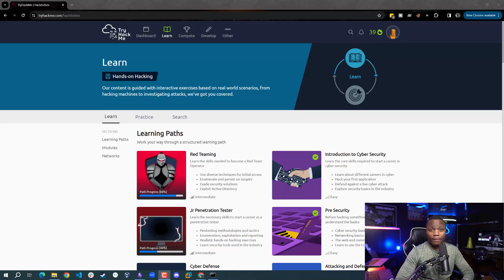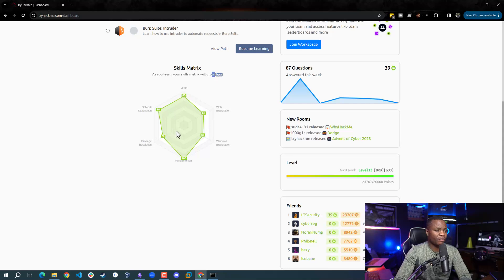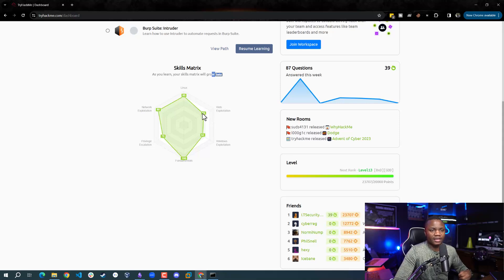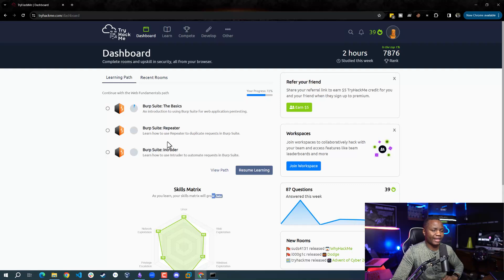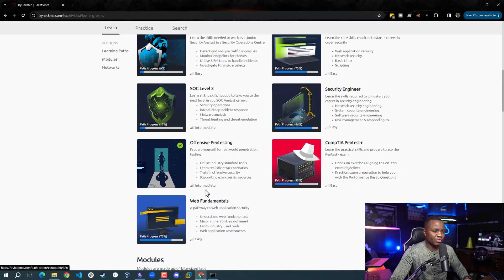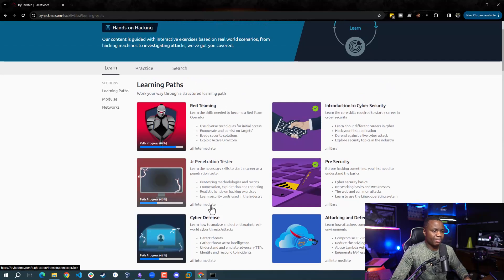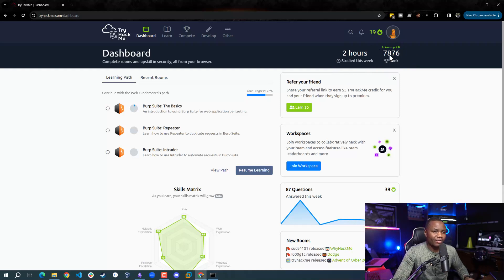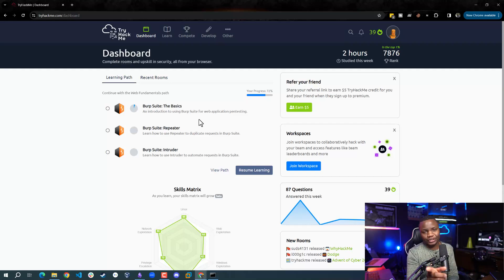A tour of my Tryhackme cybersecurity learner account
Are you on Tryhackme? What does your skills matrix say youre spending most of your time on?
In this video, show you my tryhackme profile, what i am working on and how i use the platform to keep learning cybersecurity skills.